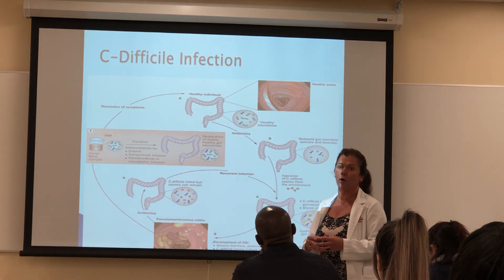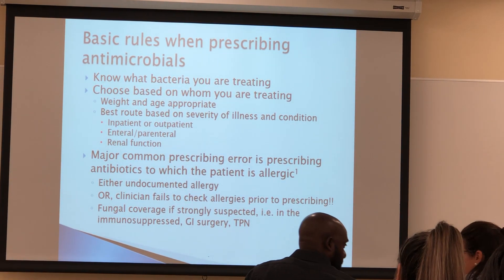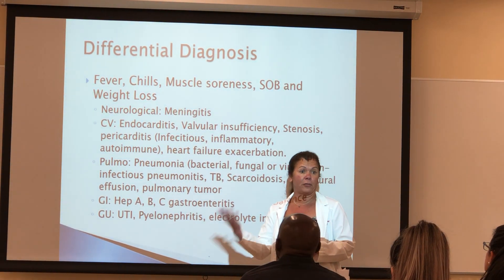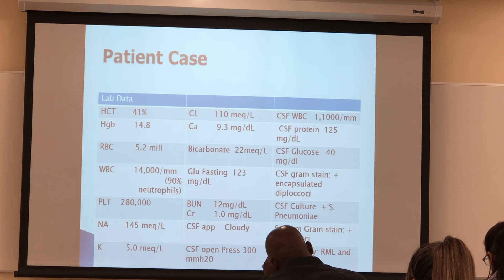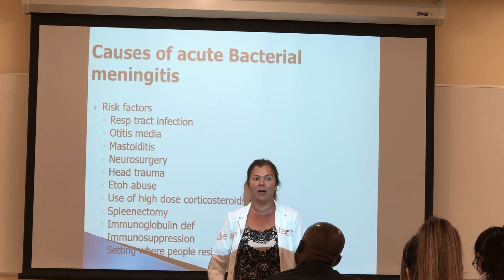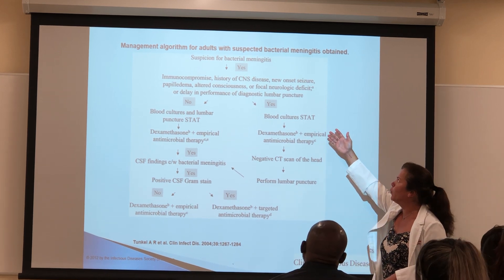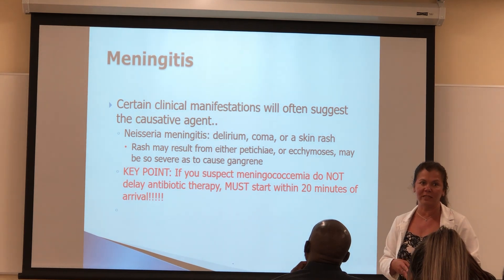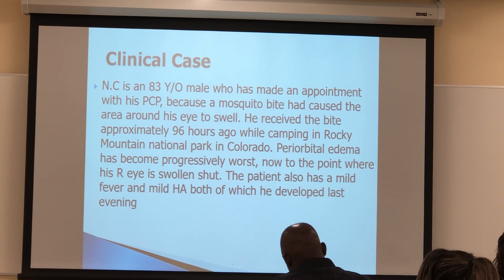C-dif and Meningitis by Dr Delia Leal